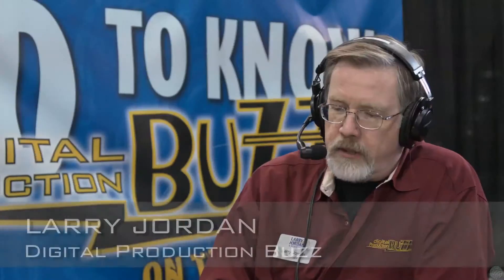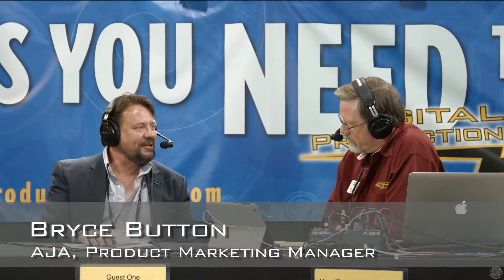Larry Jordan speaks with AJA at NAB 2014 - Moviola.com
Larry Jordan interviews Bryce Button from AJA about their new CION camera announced at NAB 2014.

Become a member at Moviola.com today!